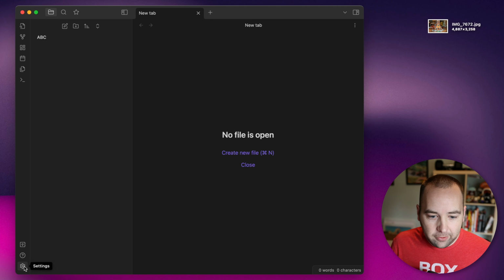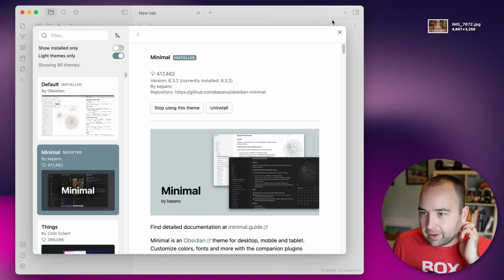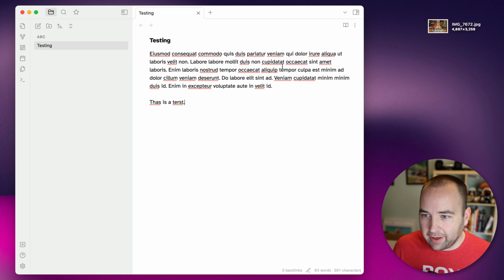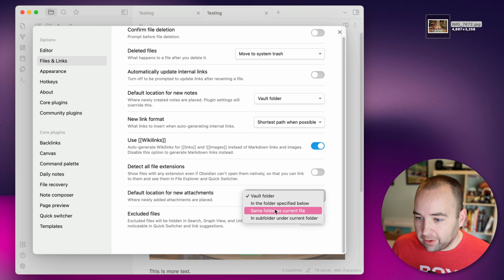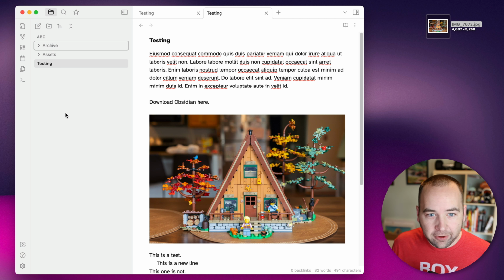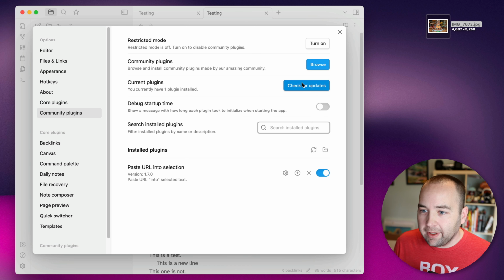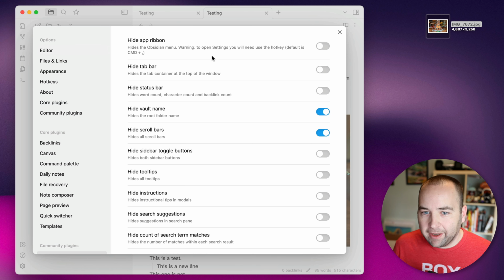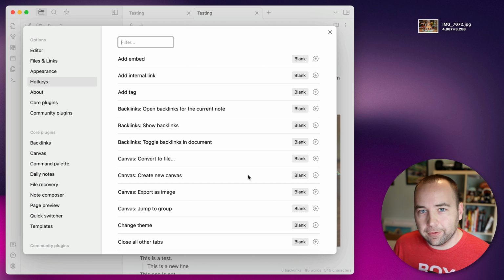The least scary Obsidian guide you’ll ever see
0:00 - Welcome!
0:20 - The problem with Productivity YouTube
1:18 - Installing Obsidian
1:36 - Creating a vault
2:20 - Installing a theme
4:02 - Changing fonts
4:50 - Window style
5:21 - Enable spell check
6:07 - Changing tab indenting
6:43 - Organizing your attachments
9:27 - General organization
9:51 - Installing plugins
10:05 - Better link pasting
11:34 - Hide some of Obsidian's cruft
12:30 - Shortcut Launcher